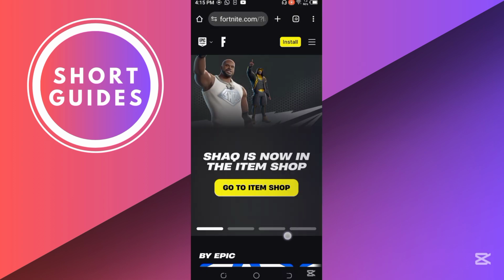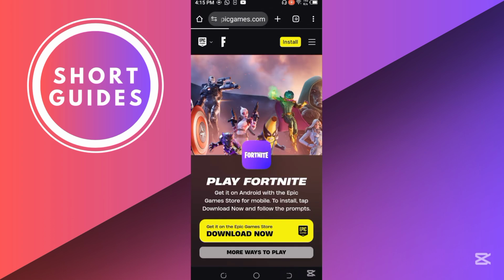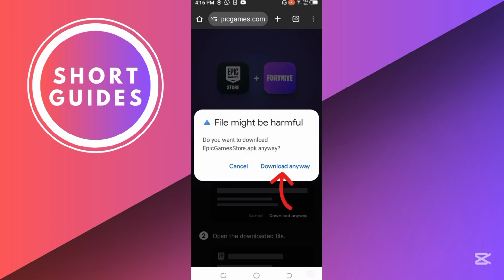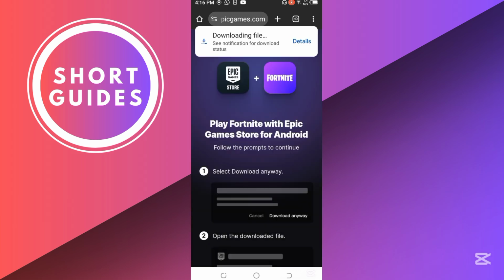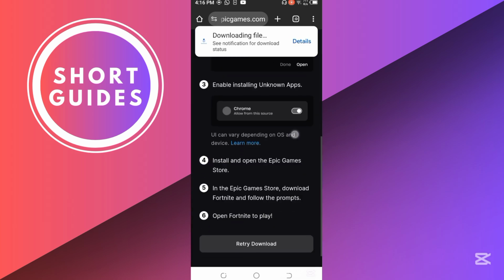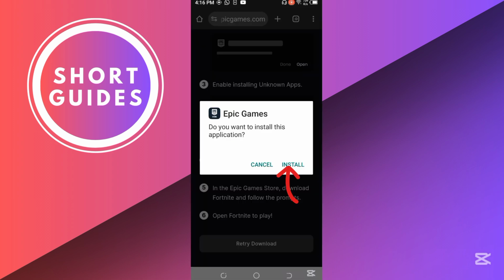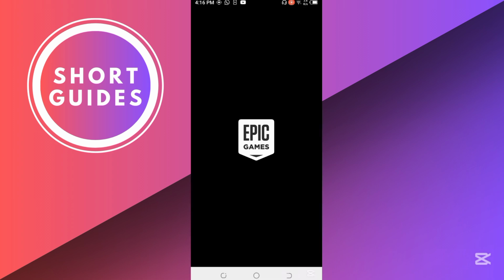How to Download Fortnite on Android - Verified Guide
This video will show you How to Download Fortnite on Android. Fortnite is one of the most popular battle royale games, and getting it on your Android device is simple but requires a few extra steps since it’s not available on the Google Play Store. We’ll walk you through how to download the Fortnite APK from Epic Games and install it safely on your Android device, so you can start playing right away.

We won't bother you with notifications and it would help us a lot!